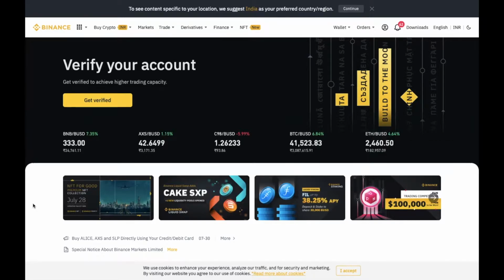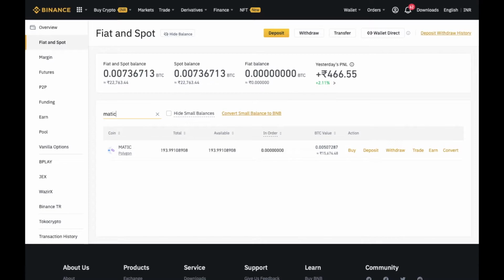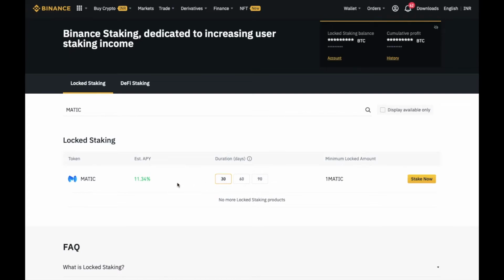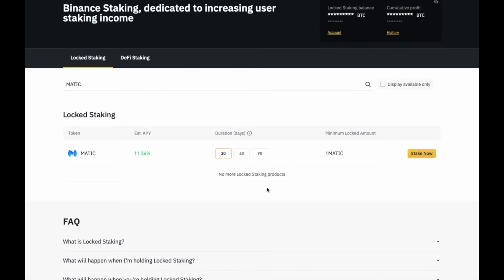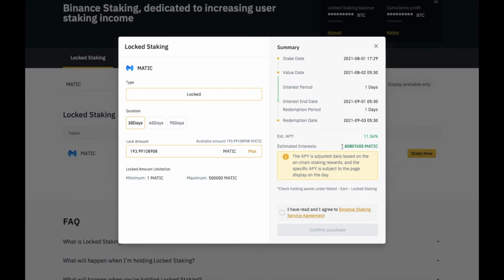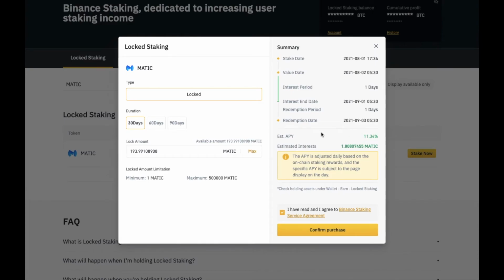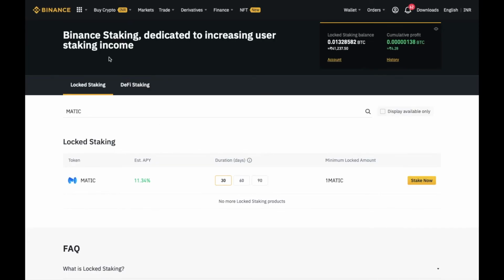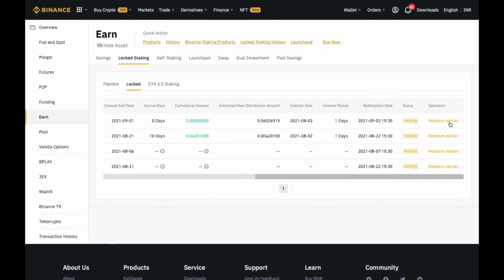How to stake MATIC from INDIA | Binance locked MATIC staking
Step by step video on how to stake MATIC on Binance. How to do locked staking with MATIC token for good APY . Binance at the time of making this video still providing double digit APY on locked staking for 1,2 and 3 months lock duration.

Binance(You get 5% Bonus kick-back, and how cool is that?

**Also I am not a financial advisor and am not asking anyone to buy Matic. This tutorial simply shows those looking how to stake MATIC for returns.